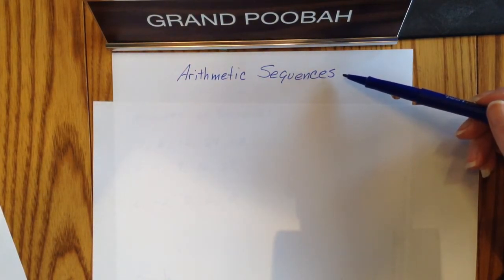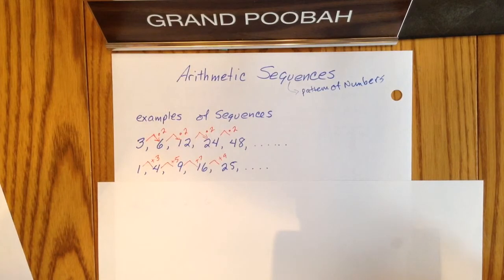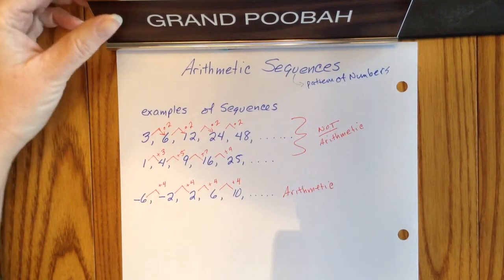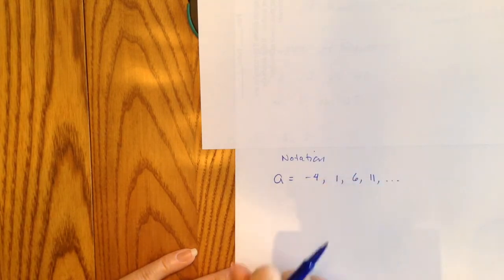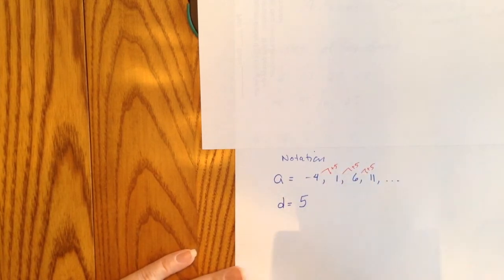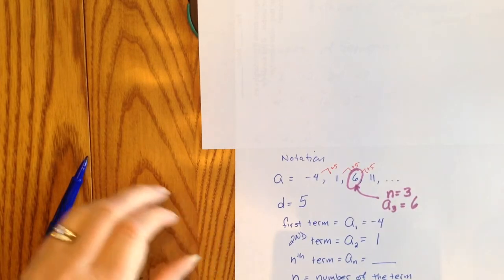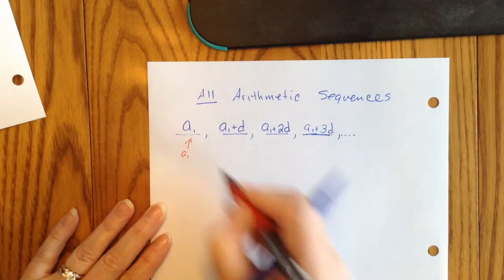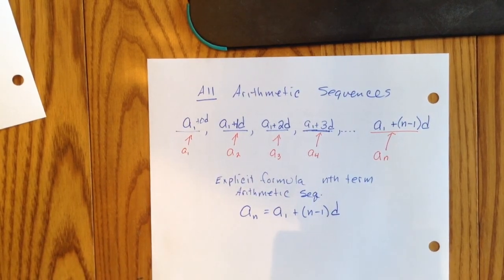Arithmetic Sequences Part 1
Introduction to arithmetic sequences and explicit formula